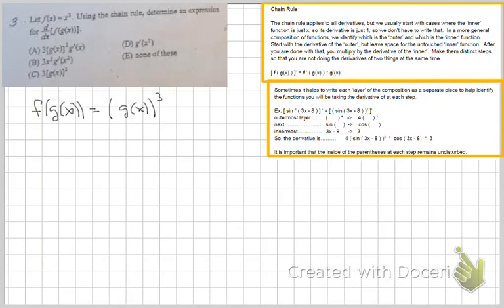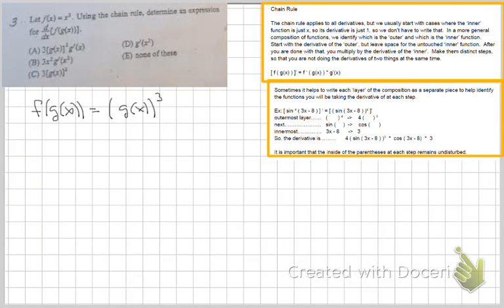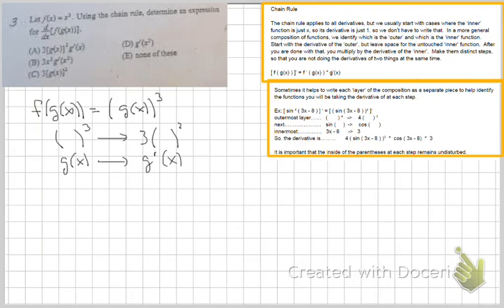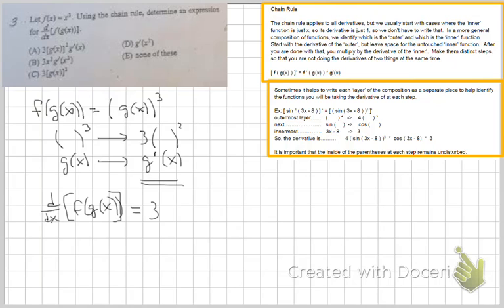Calculus: Let f(x) = x^3. Determine d/dx[f(g(x))]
Find derivative using chain rule when the inside function is generic.